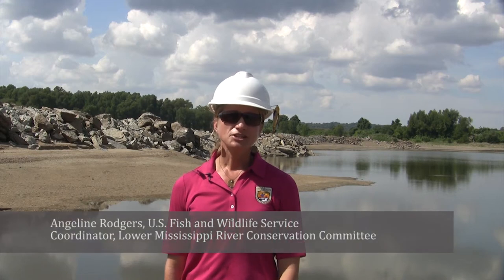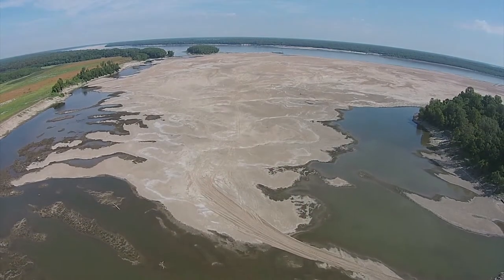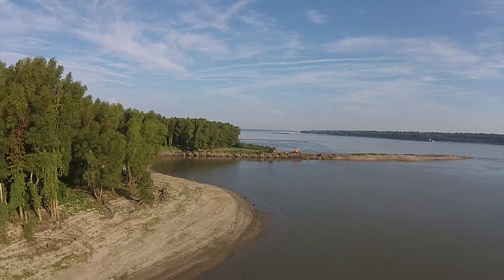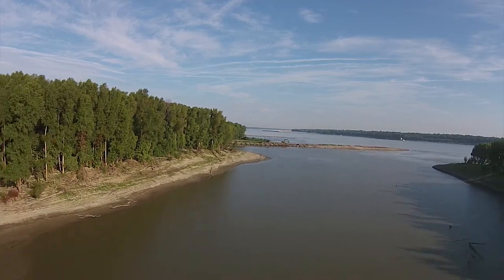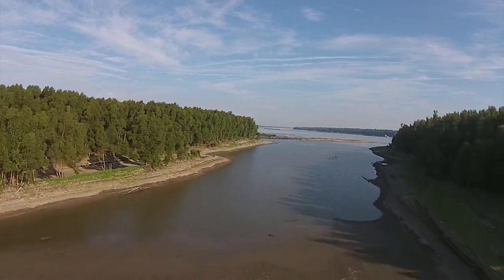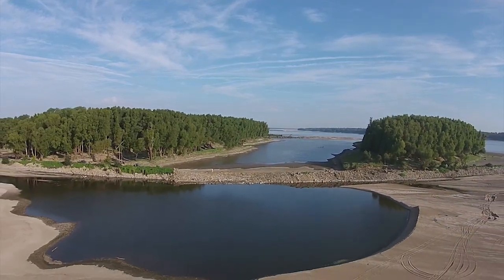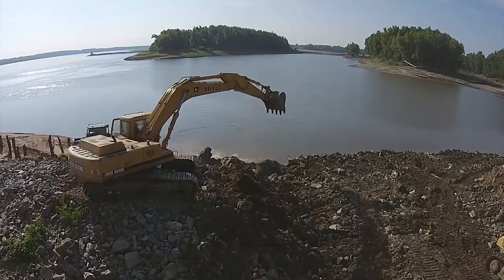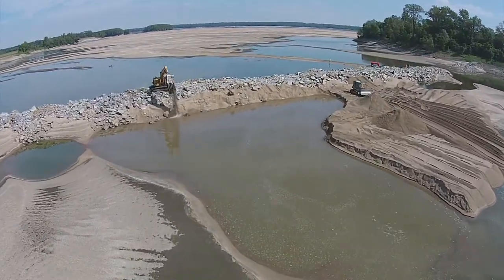Prairie Point dikes 10.9.15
The Lower Mississippi River Conservation Committee (LMRCC) is continuing its river restoration projects this year. This clip focuses on the LMRCC's recent work at Prairie Point Towhead, near Helena, Arkansas. To date, the LMRCC has restored more than 56 miles of side channel habitat for the benefit of fish, other wildlife and people.